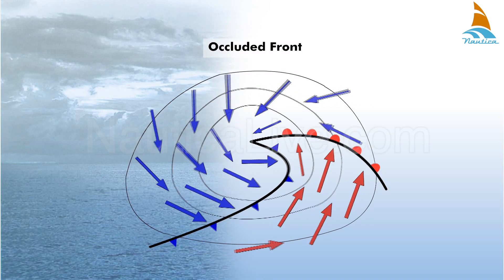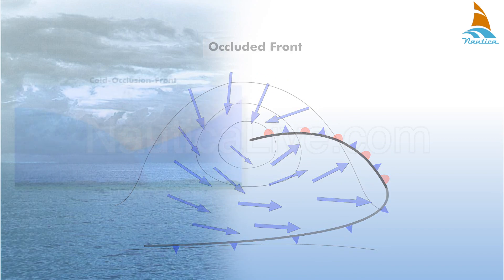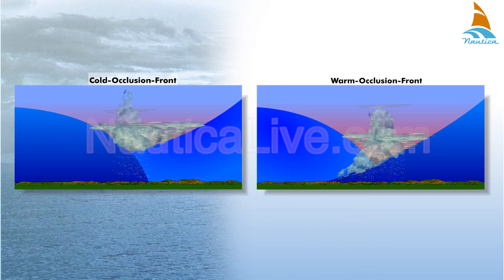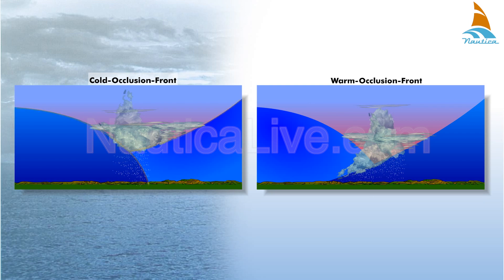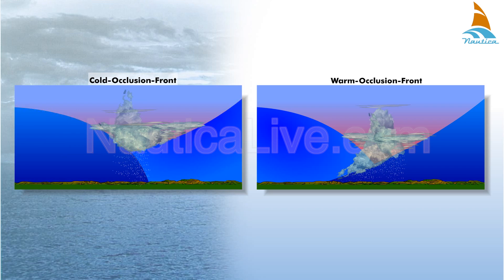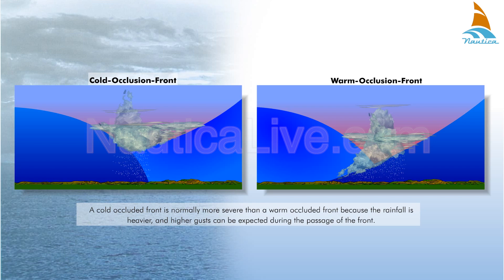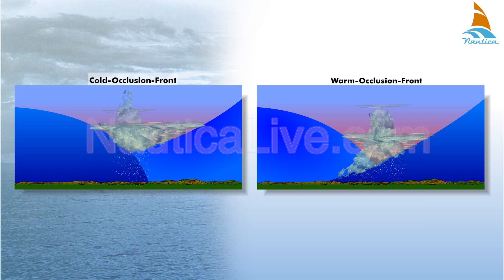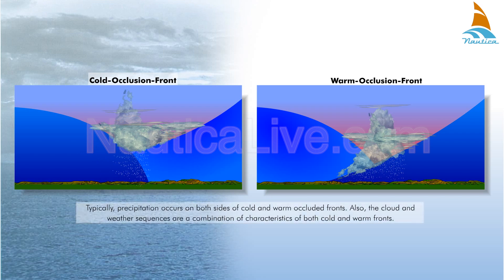Occluded front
An occluded front occurs when a cold front catches a warm front. There are two types of occluded fronts: the-cold-occlusion front and the
warm-occlusion-front.
A cold occlusion occurs when the air mass behind the occluded front is colder than the air mass ahead of it. A warm occlusion occurs when the air mass behind the occluded front is warmer than the air mass ahead of it.
A cold occluded front is normally more severe than a warm occluded front because the rainfall is heavier, and higher gusts can be expected during the passage of the front. Typically, precipitation occurs on both sides of cold and warm occluded fronts. Also, the cloud and weather sequences are a combination of characteristics of both cold and warm fronts.